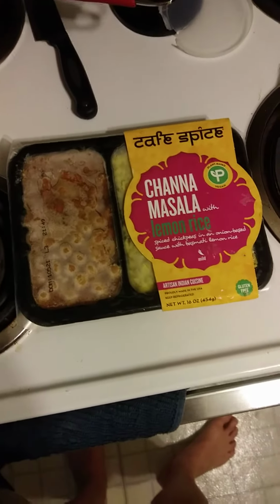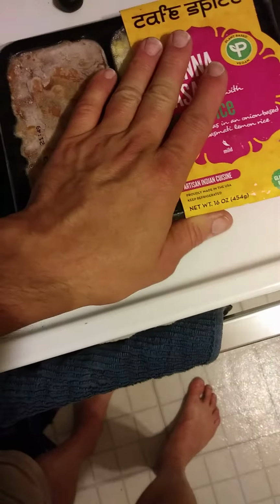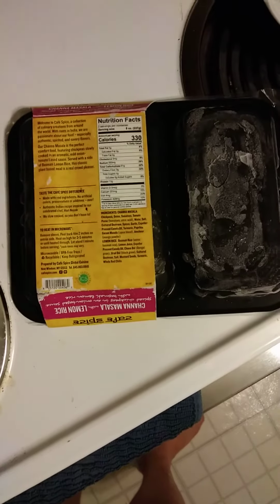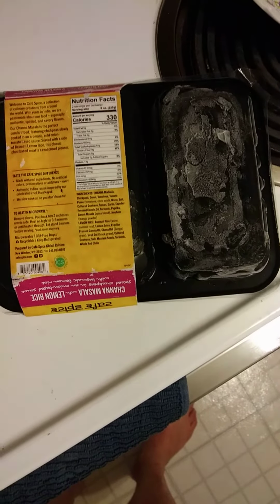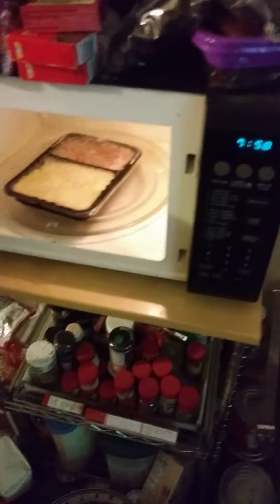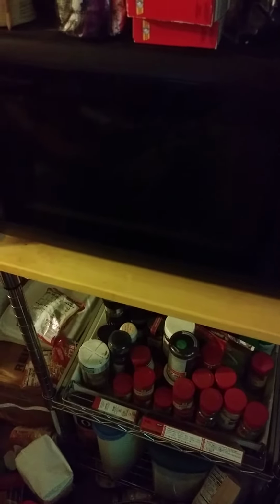Cafe Spice Channa Masala with Lemon Rice Review